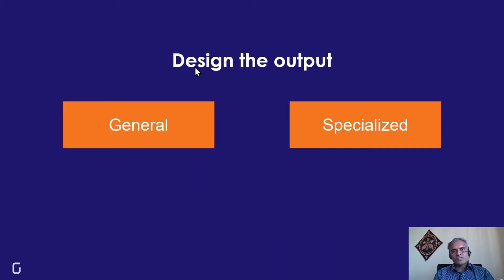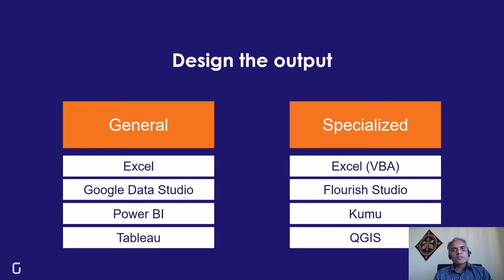L27: Design the output | communicating insights with visualizations & dashboards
Video Overview
 Learn how to effectively communicate data insights through compelling visuals and dashboards. This lecture covers general-purpose tools like Excel, Google Data Studio, Power BI, Tableau and specialized platforms such as Flourish Studio, Kumu, QGIS. Discover how to choose the right tool for the job, craft visuals that resonate with your audience, and remember that tools are a means to an end—clear understanding of your data story.

 IIT Madras offers four-year BS programmes that aim to provide quality education to all, irrespective of age, educational background, or location. The BS programme has multiple levels, offering flexible exit options. Depending on completed courses and credits, learners can receive a Foundation Certificate from IITM CODE (Centre for Outreach and Digital Education), Diploma from IIT Madras or BSc/ BS Degrees from IIT Madras.